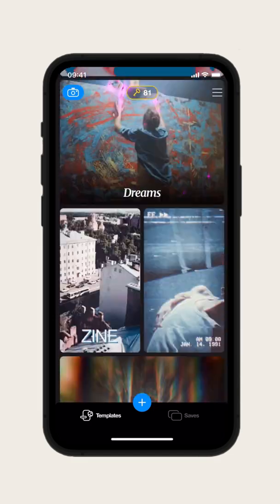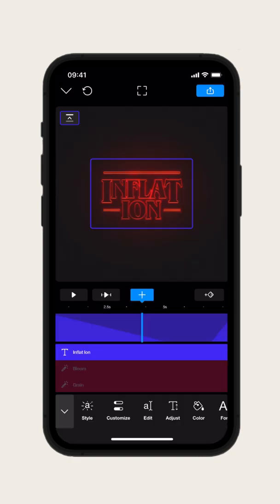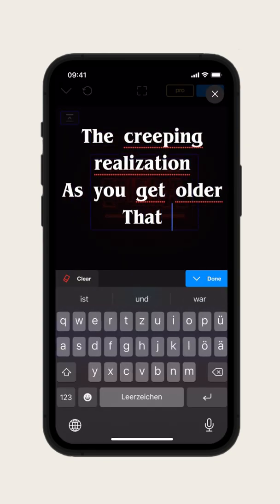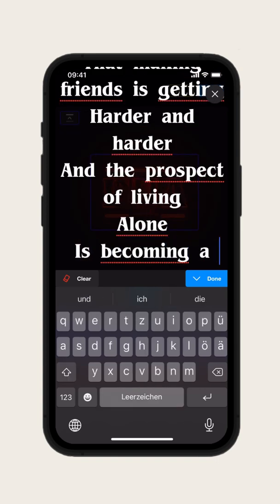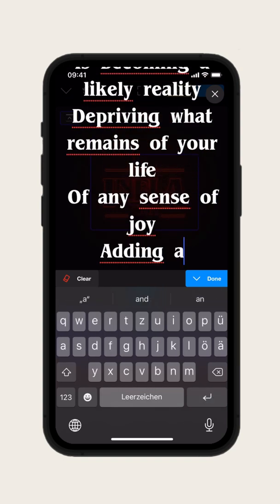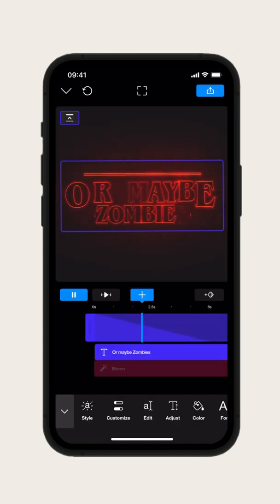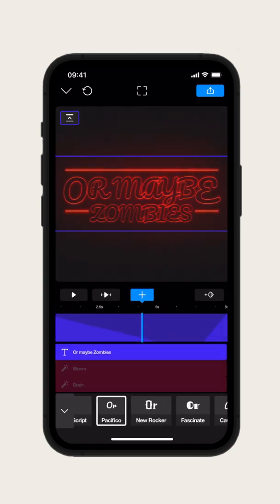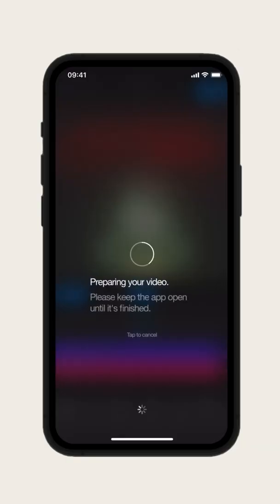Tutorial - Create your own a Stranger Things inspired Title Sequence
Get riveo.app and create your own Stranger Things inspired title sequence. Change colors, fonts and more. Go crazy.